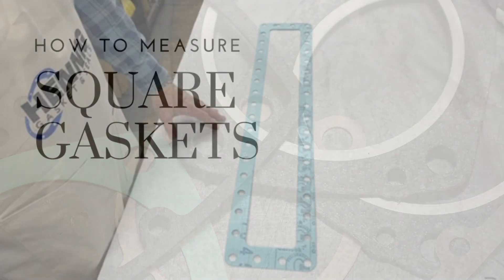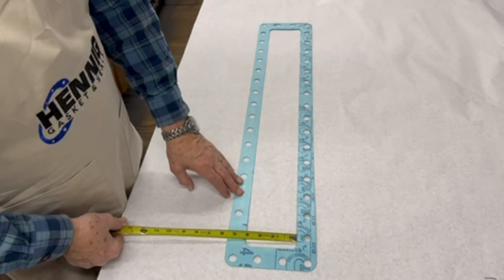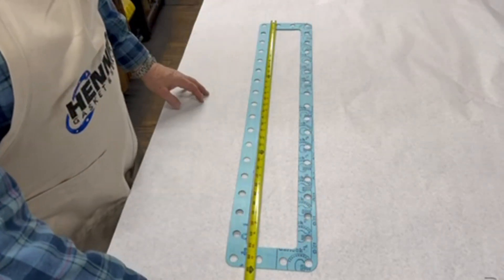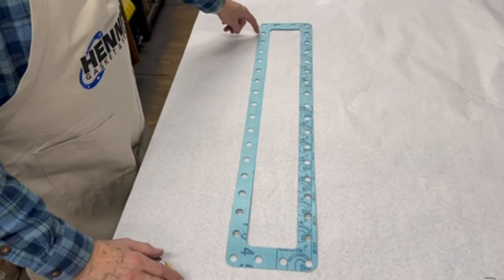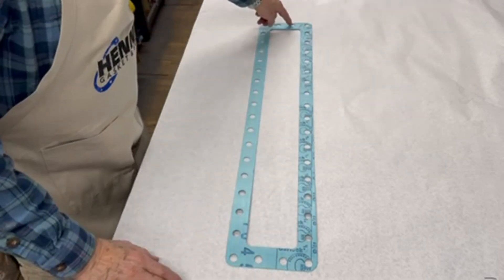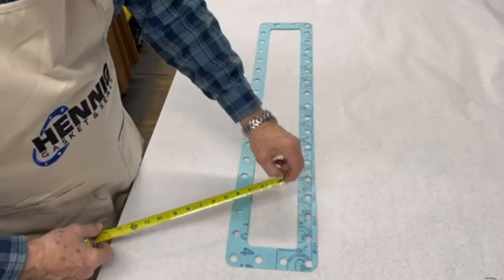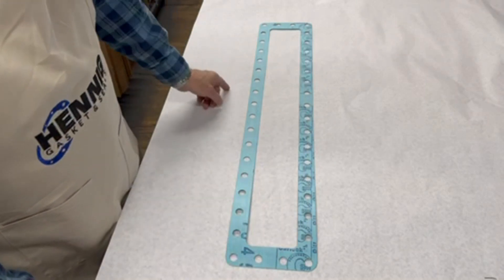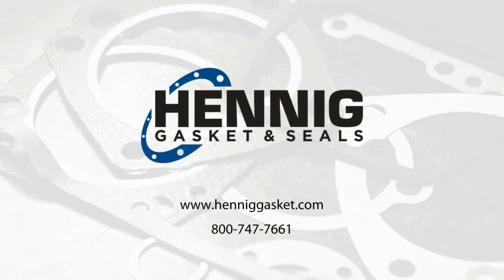How to Measure Square Gasket Covers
Measuring a square gasket can present some unique challenges, but with a bit of know-how you can get accurate measurements.  In this detailed walkthrough, we cover the essentials and nuances of measuring square gaskets:

PRECISION IS KEY: Even the slightest deviation can impact the performance of your gasket.

INTERNAL & EXTERNAL DIMENSIONS: Accurately measure both the inside and outside dimensions of square gaskets, ensuring a perfect fit and seal for your specific application.

NAVIGATING CORNER RADII:  A vital aspect often overlooked but essential for the right fit.